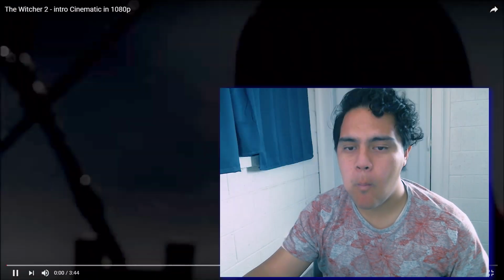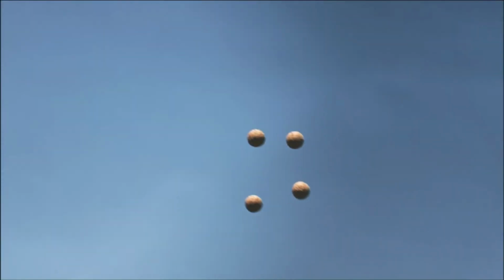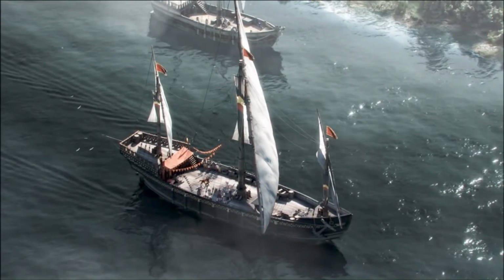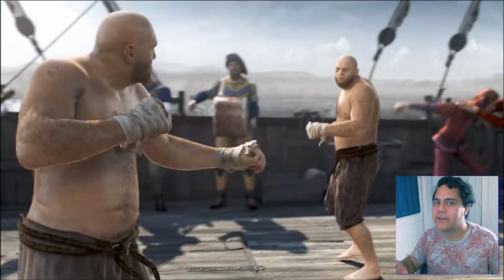Breakdowns for Breakfast: The Witcher 2 Cinematic Intro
The first episode of Breakdowns for Breakfast! The show where I analyze professionally edited scenes and break down the techniques and explore why they work so well.